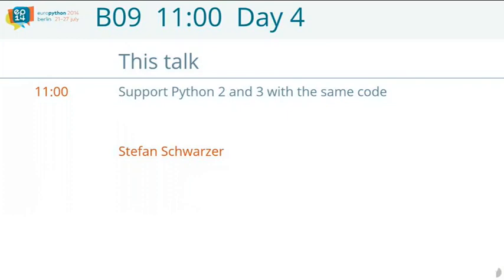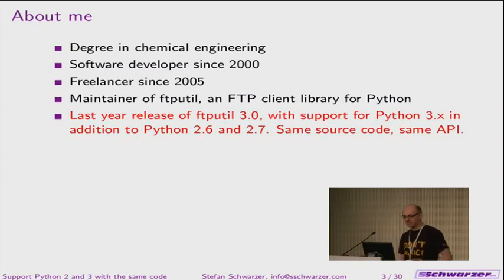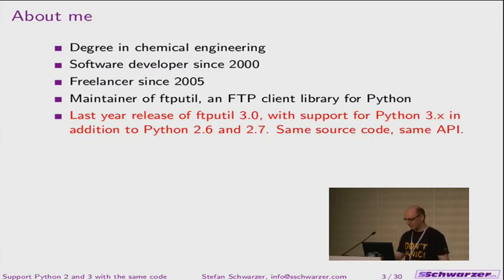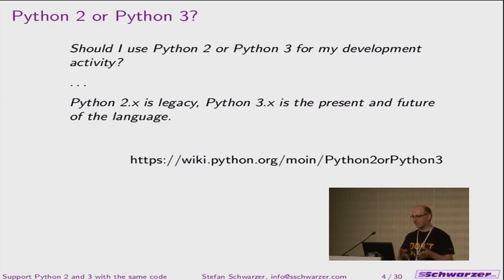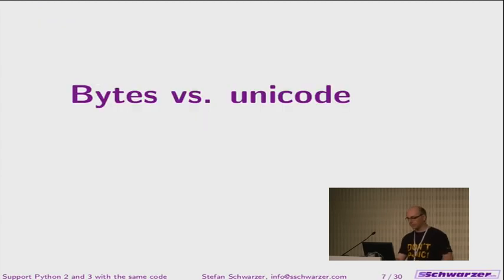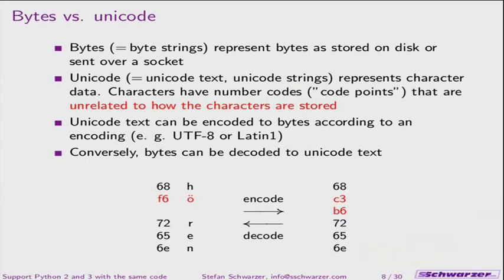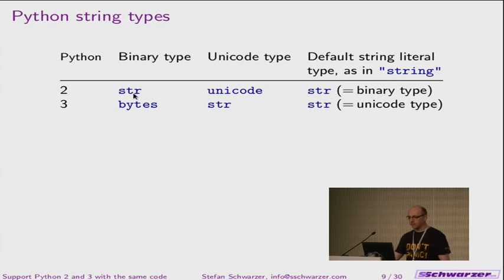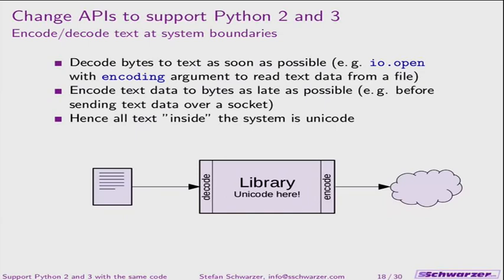Support Python 2 and 3 with the same code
Your library supports only Python 2, - but your users keep nagging you about Python 3 support?

As Python 3 gets adopted more and more, users ask for Python 3 support in existing libraries for Python 2. Although there are several approaches, this talk focuses on using the very same code for a Python 2 and a Python 3 version.

The talk discusses the main problems when supporting Python 3 and best practices to apply for compatibility with Python 2 and 3.